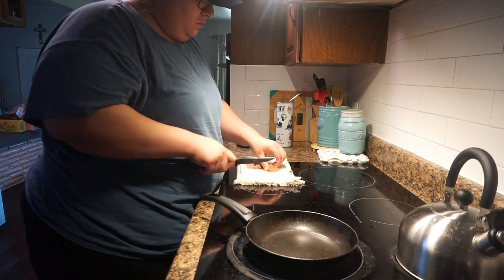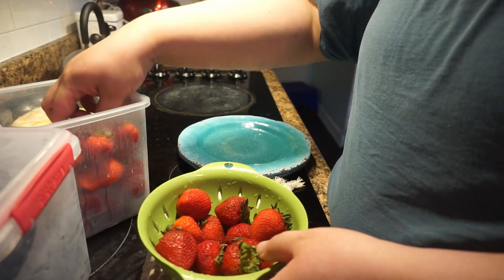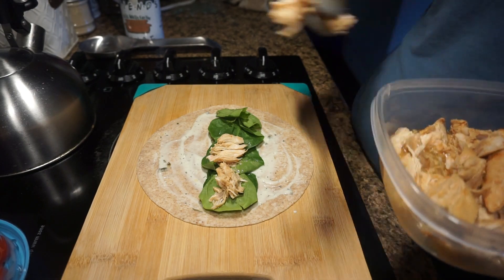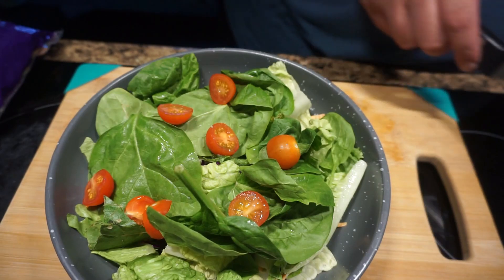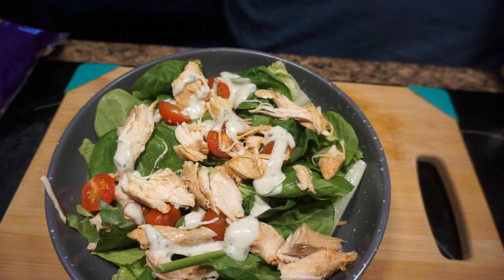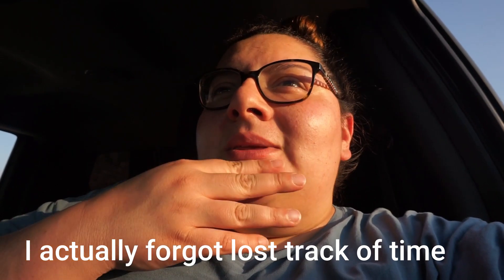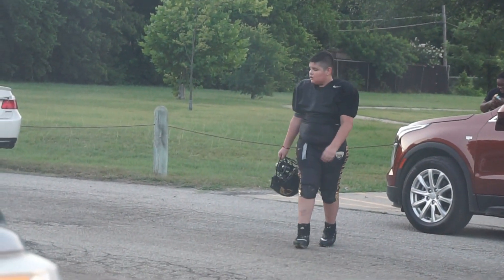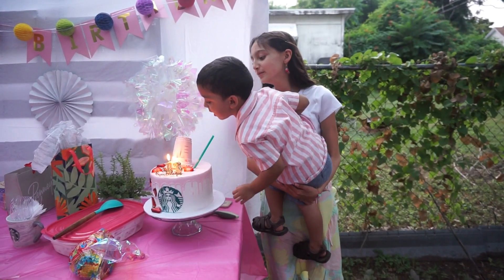Getting back on track! vlog style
Super excited to finally be back! It's definitely time to get back on track one day at a time.

Hey_Narali